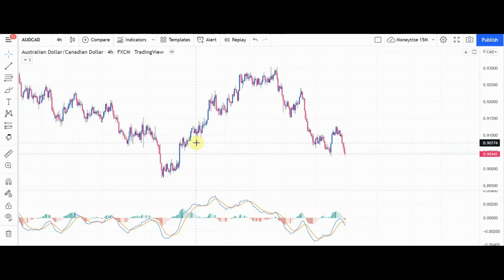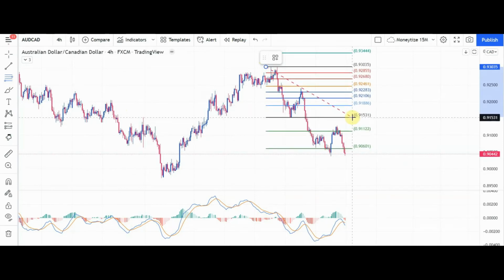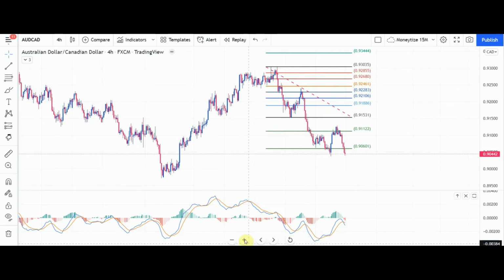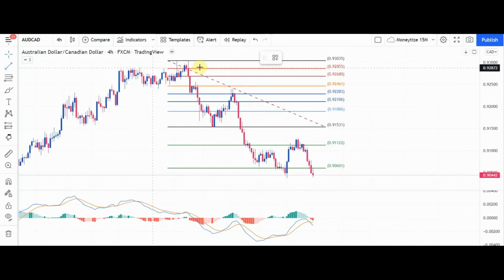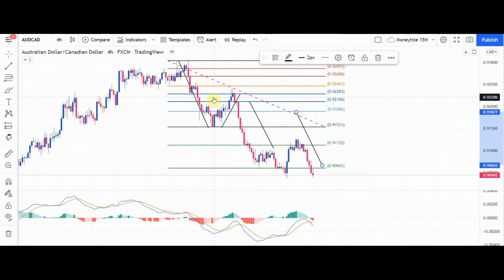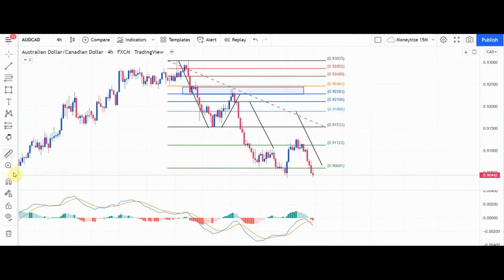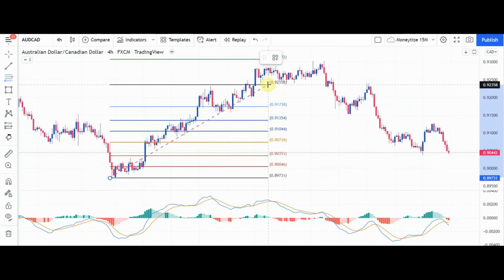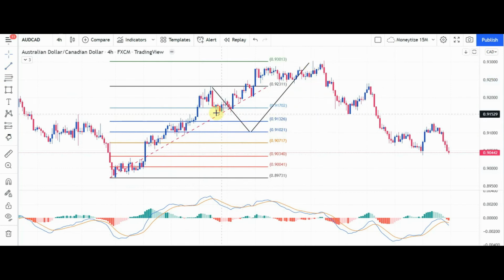Control FOMO (Fear of Missing Out) in Trading - Secret 1 by Moneytize Dubai, UAE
FOMO (Fear of Missing Out) is manageable! Learn the techniques to control your FOMO and stay profitable in trading.

I'm Nikkhil, the founder of Moneytize. I'm based in Dubai, UAE.

I teach courses for beginners to intermediate and advanced levels.

You will get:

👉 1-ON-1 COACHING
👉 LIVE & ONLINE COURSES
👉 SIMPLE & PROVEN TECHNIQUES
👉 LOTS OF HANDS-ON PRACTICE ON REAL ACCOUNT

Our clients have been making fortunes and we welcome all traders to benefit from our videos and the articles on our website so that you can gain the technical skills and market insights needed to maximize your profits.

ABOUT MONEYTIZE SERVICES IN UAE, INDIA & GLOBALLY ONLINE:

1. TRADING COURSES
We teach trading live in Dubai, UAE & also online. There is plenty to learn if you want money to work for you in the financial markets. The time & money you will invest in Moneytize online courses will make you gain much more through trading with time. You will learn from a professional trader having many years of deep experience growing profits for clients around the world.

2. TRADING SIGNALS
Trading signals are precise “Buy” & “Sell” recommendations for executing trades in financial markets. Our trading experts continuously analyze the markets for profitable trading decisions. Whether you’re a beginner or an advanced trader, you can gain from our Trading Signals which come from deep expertise of many years.

3. TRADING PORTFOLIO CONSULTANCY
Our Portfolio Consultancy Service helps our client’s money grow through our experts who are working as full-time traders since many years and have many years of expertise in growing profits for our clients in all types of market situations. We study various financial markets on a daily basis and apply that knowledge to client portfolios, suggesting changes or adjustments accordingly.

We advise clients on investment opportunities & strategies & provide customized solutions by understanding their investment objectives & identifying their short- & long-term goals. We determine acceptable risk levels for clients based on risk preferences, time frames, return expectations & market conditions.

Trading in the financial markets is very speculative in nature, involves considerable risk and is not appropriate for all investors. Therefore, before deciding to participate in trading, you should carefully consider your investment objectives, level of experience and risk appetite. Investors should only use risk capital when trading because there is always the risk of substantial loss. Most importantly, do not invest money you cannot afford to lose. There is always the potential for loss. Your trading results may vary.

No representation is being made that any software or training will guarantee profits or not result in losses from trading.

Any information or advice contained on this website is general in nature only and does not constitute personal or investment advice. We will not accept liability for any loss or damage, including without limitation to, any loss of profit, which may arise directly or indirectly from the use of or reliance on such information. You should seek independent financial advice prior to acquiring a financial product. All securities and financial products or instruments transactions involve risks.